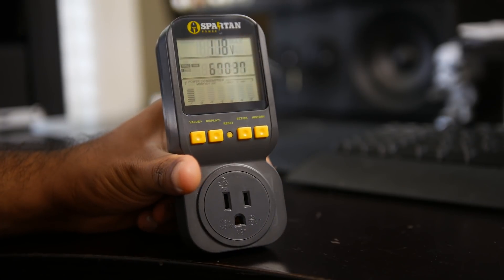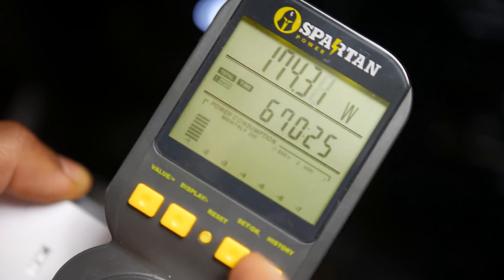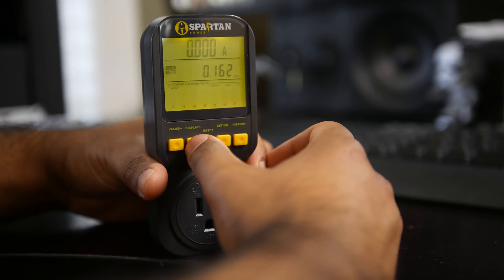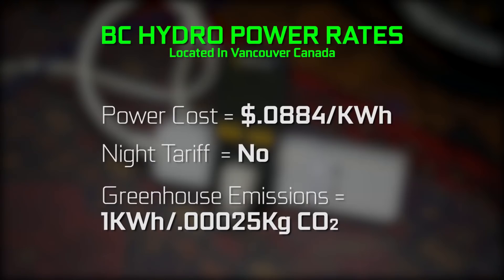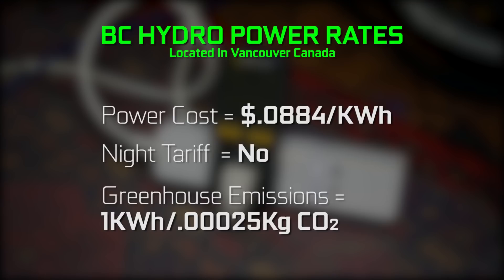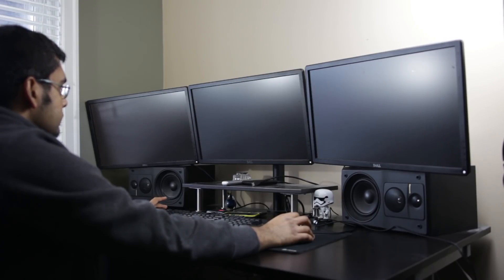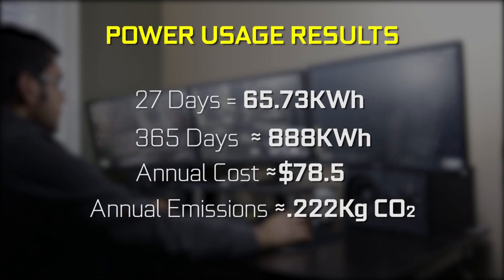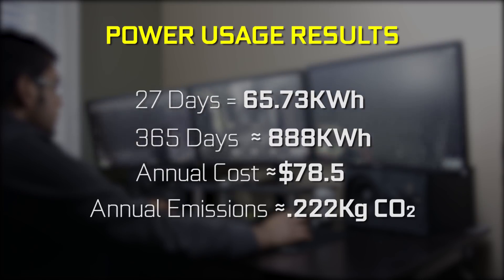How Much Does It Cost To Run Your PC In A Year?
Here we determine the power running cost of my main PC using the Spartan Power Electricity Usage Monitor.